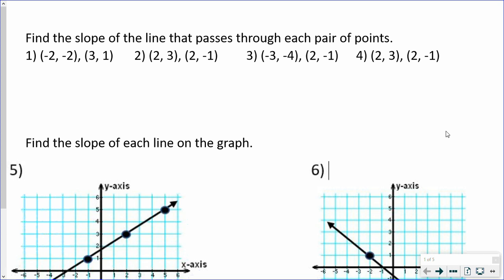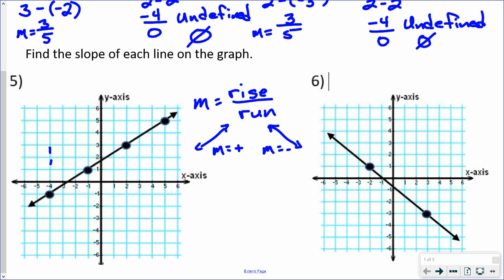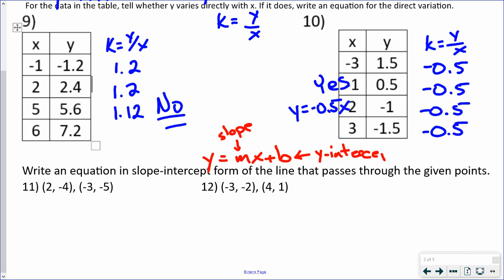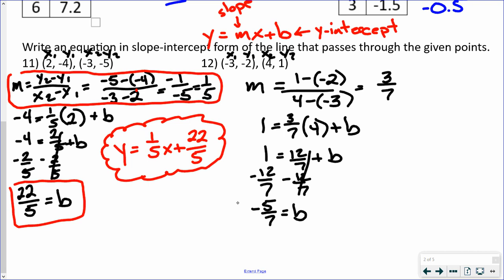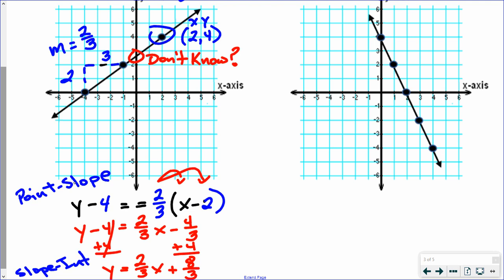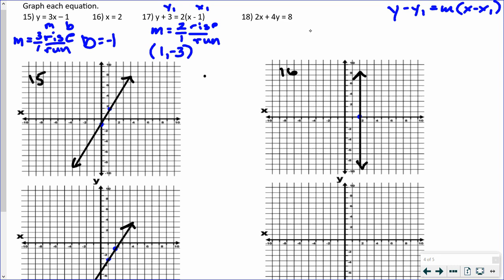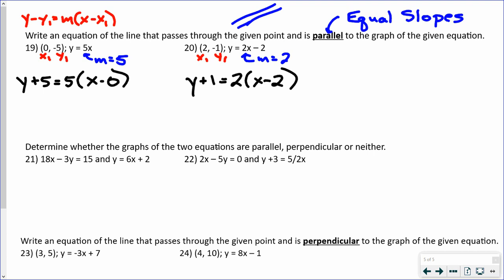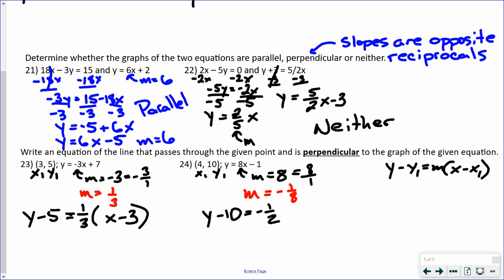Linear Equations Review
This video reviews the different forms of linear equations and how to write and graph them. It includes Slope-Intercept Form, Point Slope Form, Standard Form, and Direct Variations.